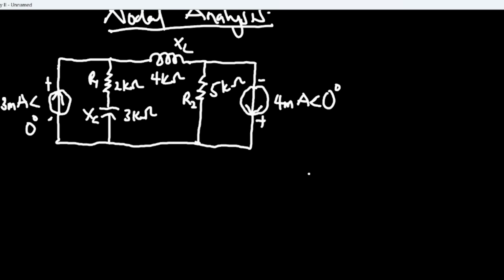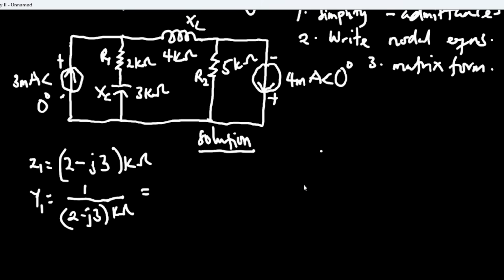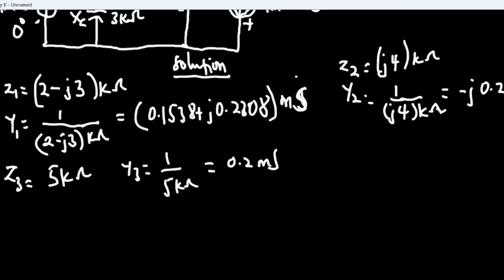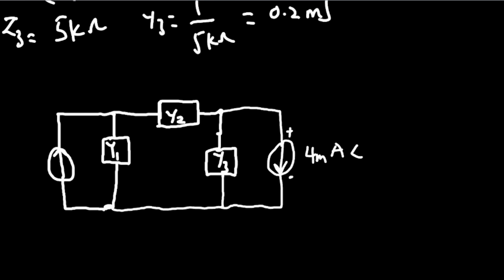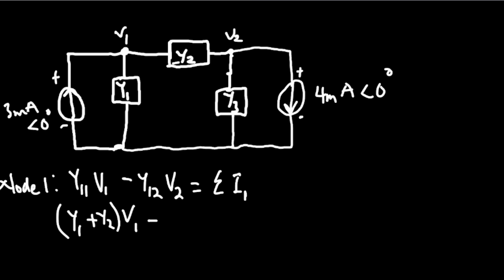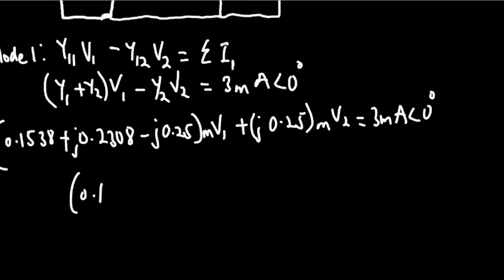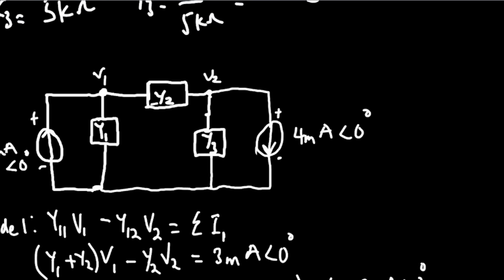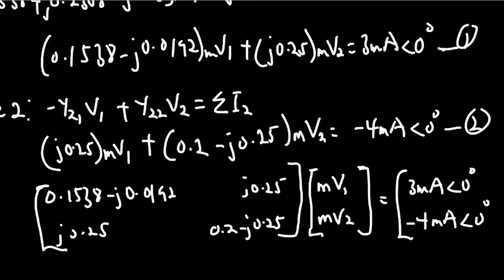🟢 Nodal Voltage Analysis Explained | Solve Electric Circuits Step by Step ⚡📘 | Faraday Jr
In this video, we explain Nodal Voltage Analysis, one of the most powerful methods for analyzing electrical circuits. Learn how to apply Kirchhoff's Current Law (KCL) to determine unknown node voltages and solve circuit problems step by step.

This tutorial is perfect for students studying Circuit Analysis, Electrical Engineering, Electronics, and Engineering Mathematics.

📚 Topics Covered:

Introduction to Nodal Voltage Analysis
What is a Node?
Reference (Ground) Node
Applying Kirchhoff's Current Law (KCL)
Writing Nodal Equations
Solving for Unknown Node Voltages
Step-by-Step Circuit Examples

Whether you're preparing for exams or strengthening your circuit analysis skills, this lesson will help you confidently solve circuits using the nodal voltage method.